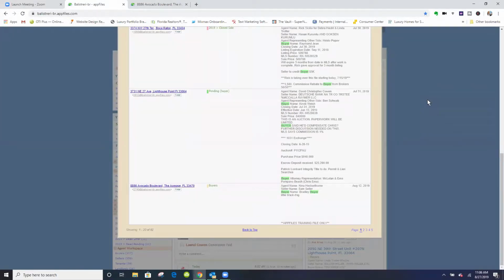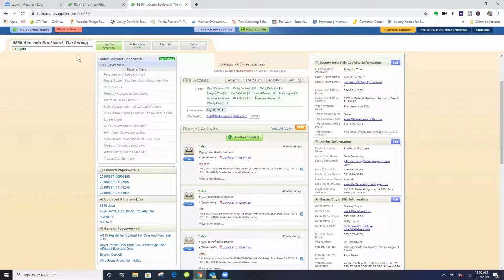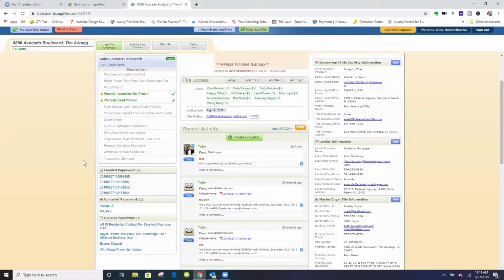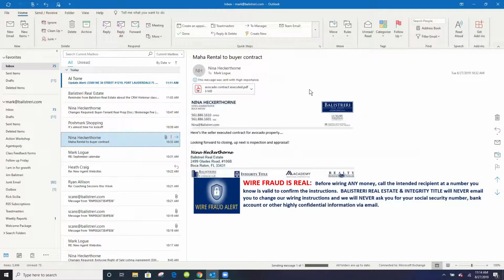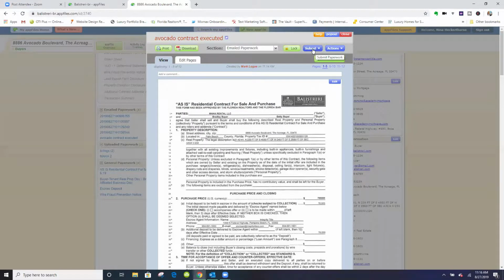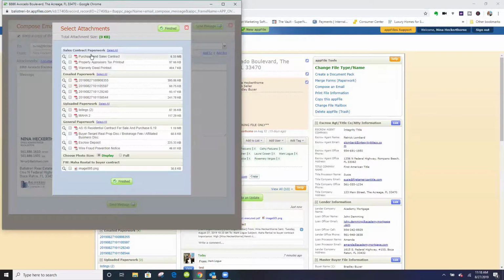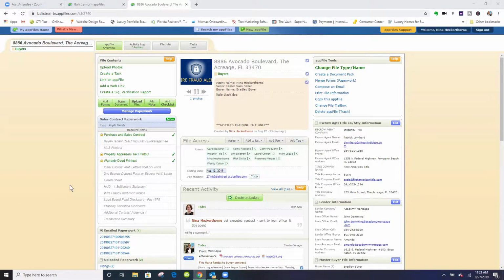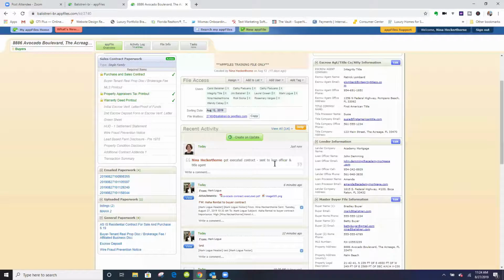App Files SESSION FOUR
In this session, we learn the following:

Uploading and submitting paperwork to Appfiles
How to submit to checklist
How to scan, email or upload the final contract
How to distribute documents the Appfiles Platform
How to create an update and review the activity log.